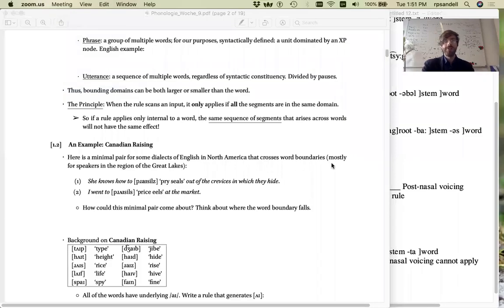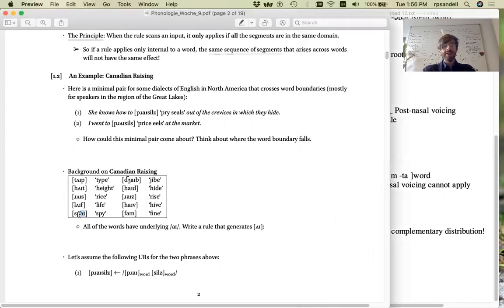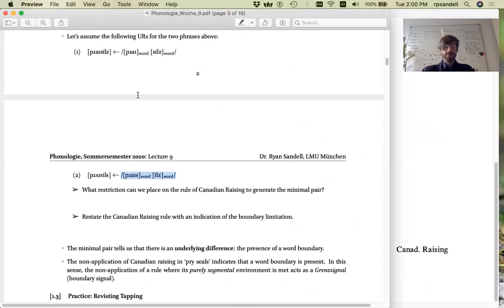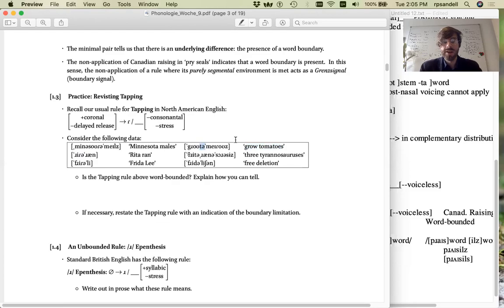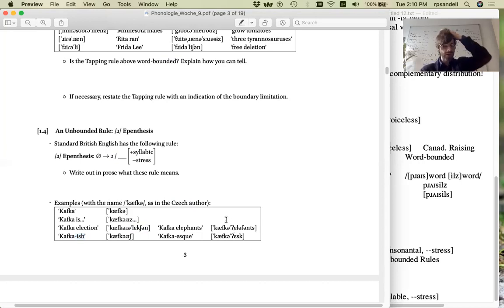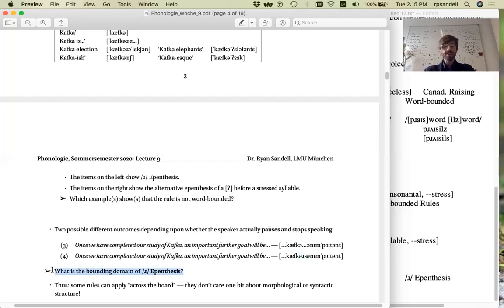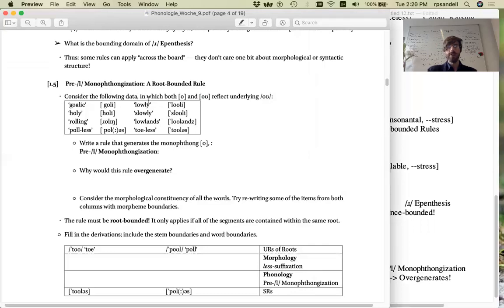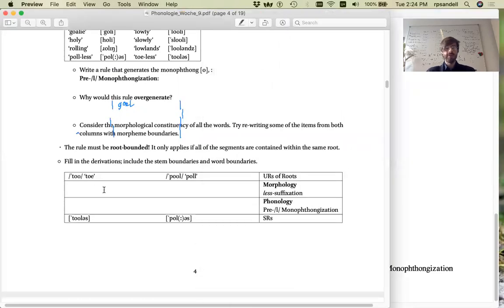Phonology Week 9, Part 2